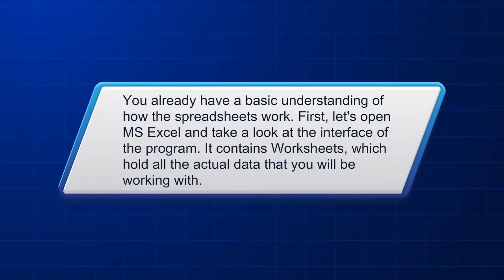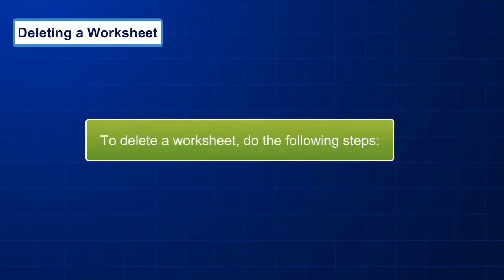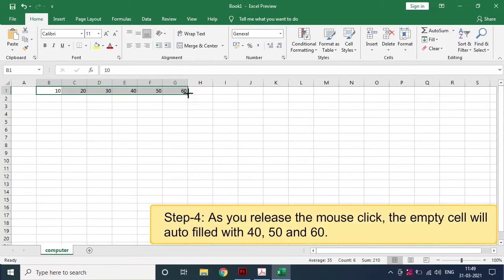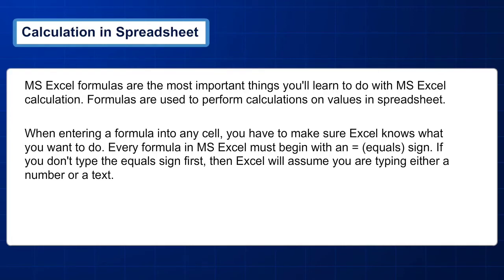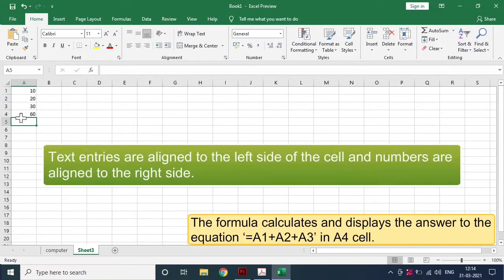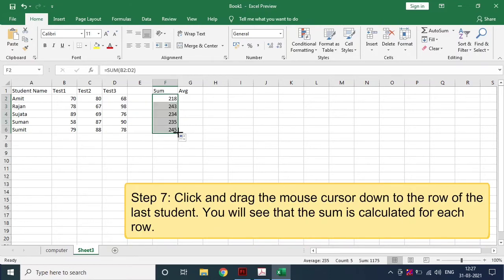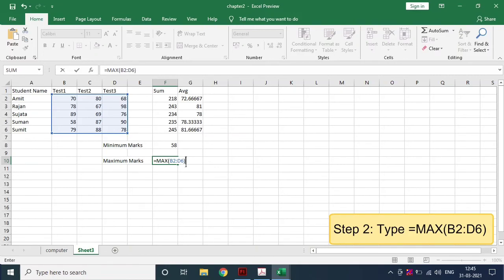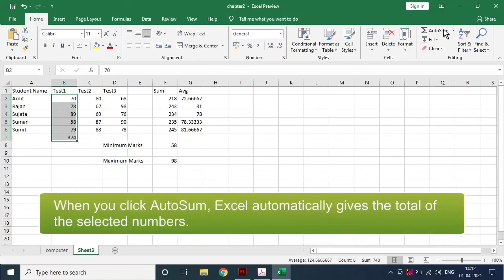Ch-2 More on MS Excel (Naples Publication)